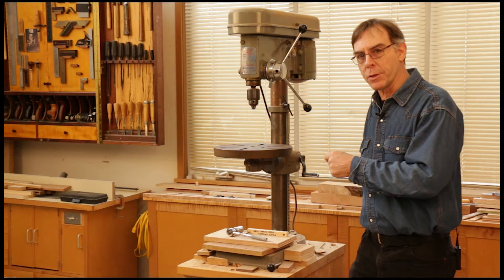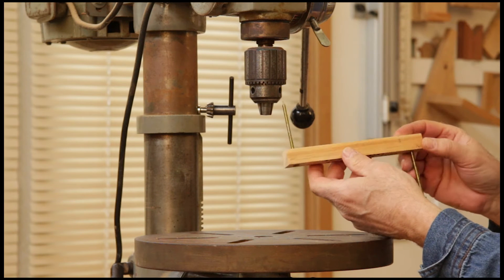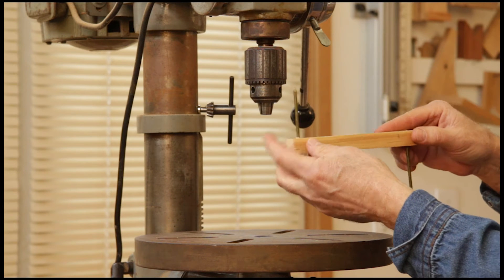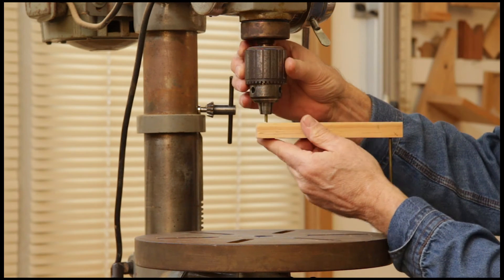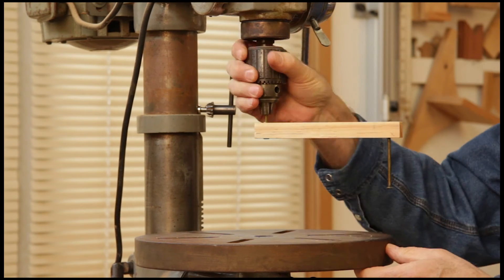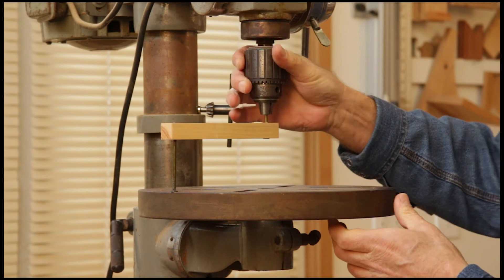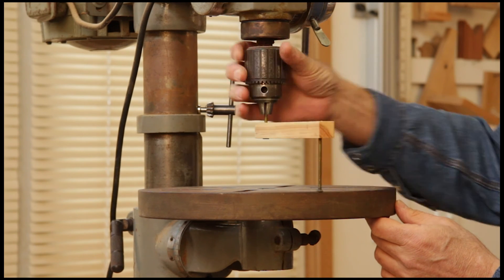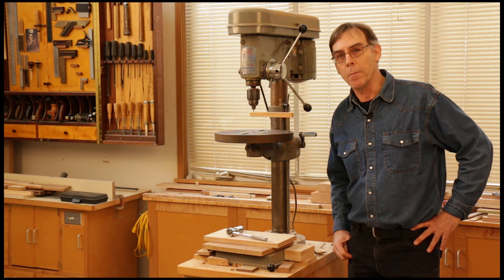Tips & Tricks: Leveling a Drill Press Table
When leveling my drill press table, I’ve tried the old trick of mounting a bent coat hanger in the chuck and rotating it as a reference. However, I found that the hanger flexed too much for reliability. Instead, I use a sturdier gauge made from a 3/4 × 3/4" stick and two 16d common nails. Make the stick long enough to reach from the chuck to the edge of the table, and drill slightly undersized pilot holes to firmly hold the nails without splitting the wood. Install the nails as shown, mount the gauge in the chuck, and adjust your table to barely graze the head of the nail when rotating the chuck by hand.